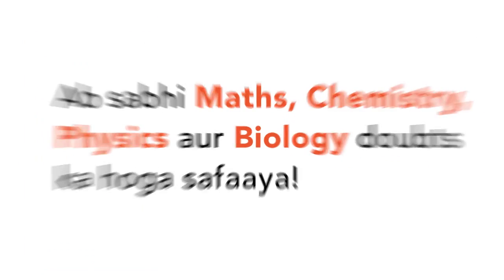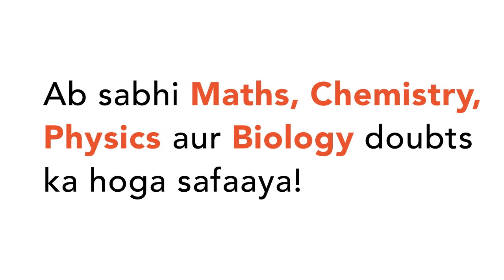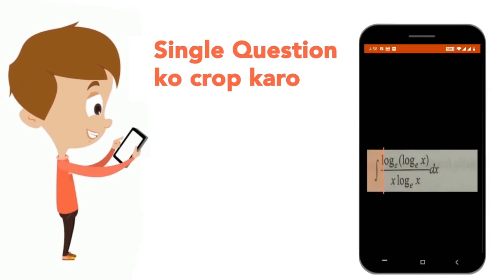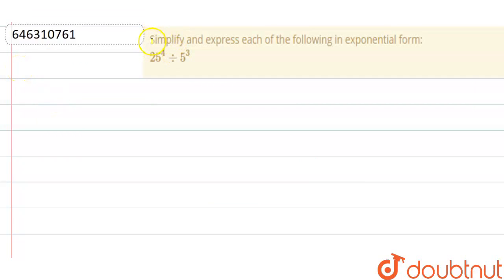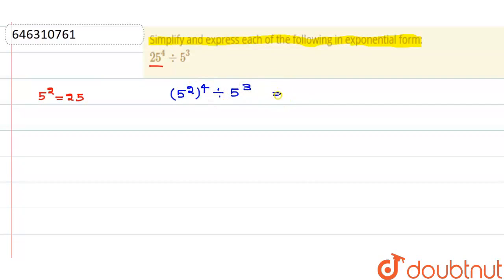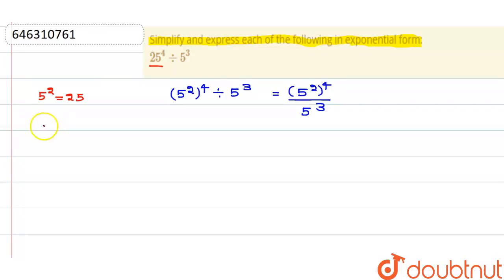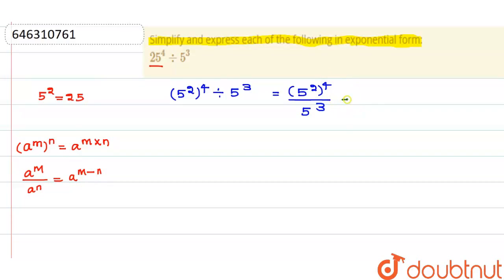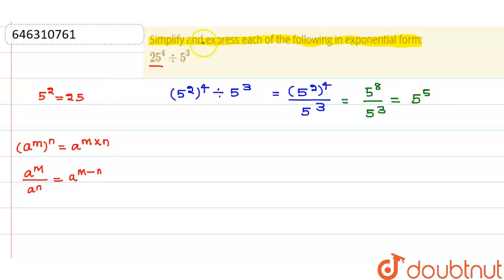Simplify and express each of the following in exponential form:25^(4)div 5^3 | CLASS 7 | EXPONEN...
Simplify and express each of the following in exponential form:25^(4)div 5^3
Class: 7
Subject: MATHS
Chapter: EXPONENTS AND POWERS
Board:FOUNDATION

👉 Have Any Query? Ask Us.